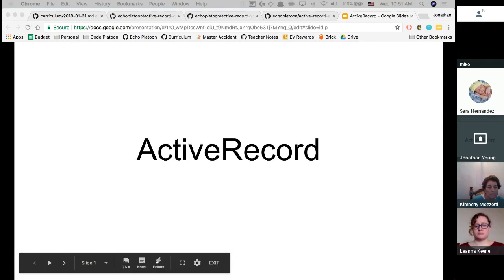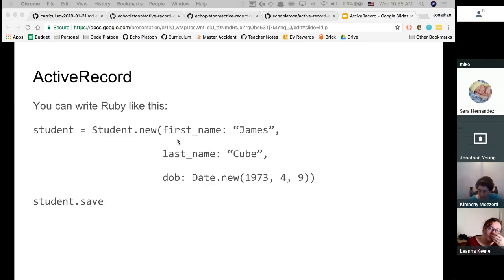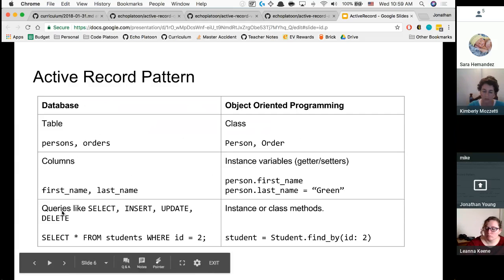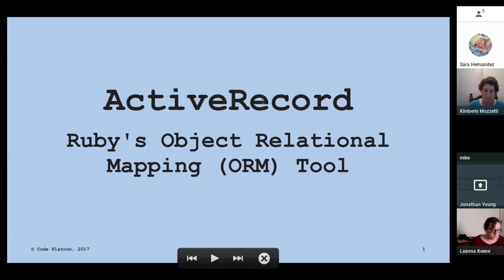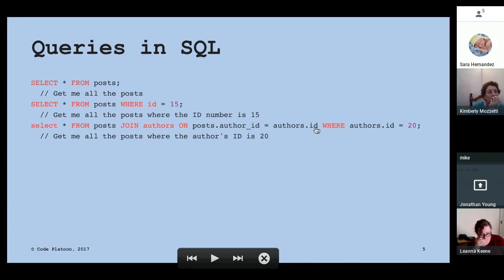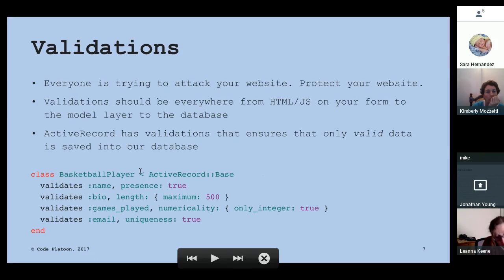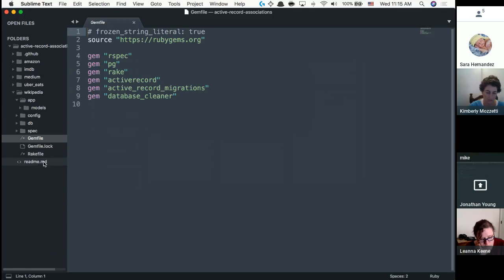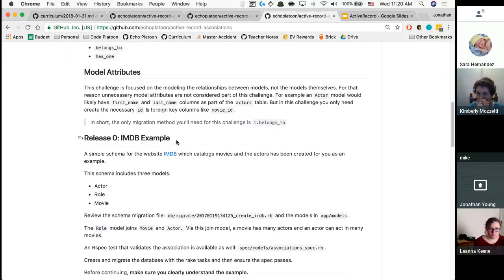W4D3: Intro to SQL (2 of 2)